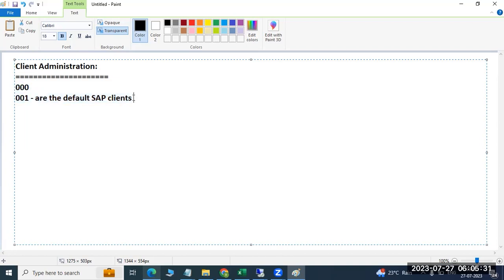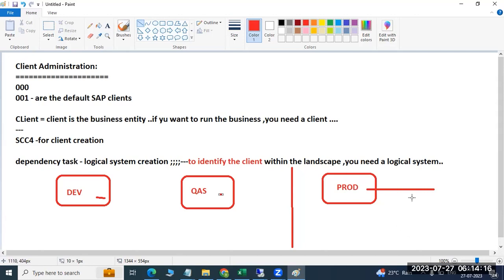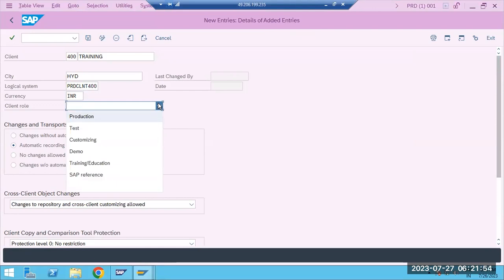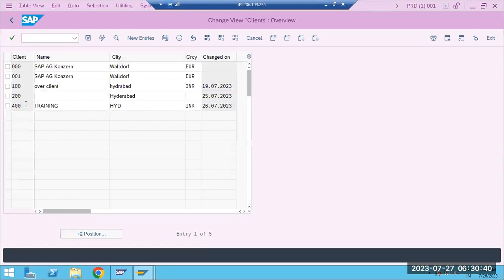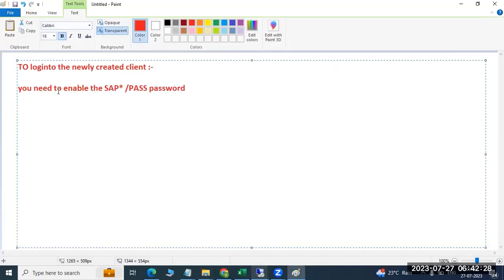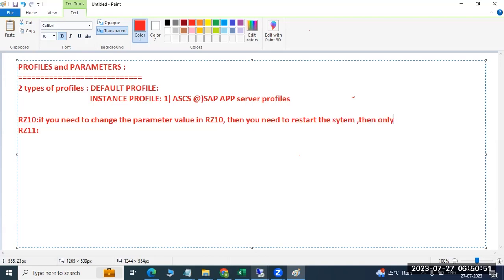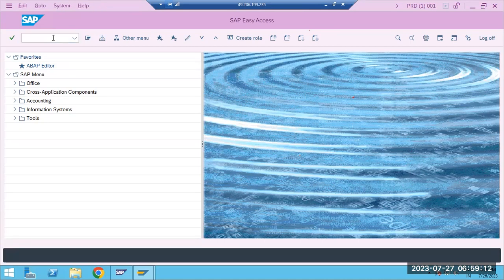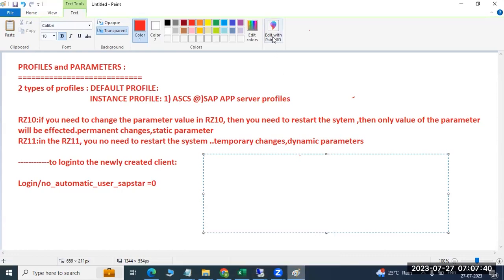SAP - PROFILE-PARAMETERS ,CLIENT CREATION & LOGICAL SYSTEMS CREATION